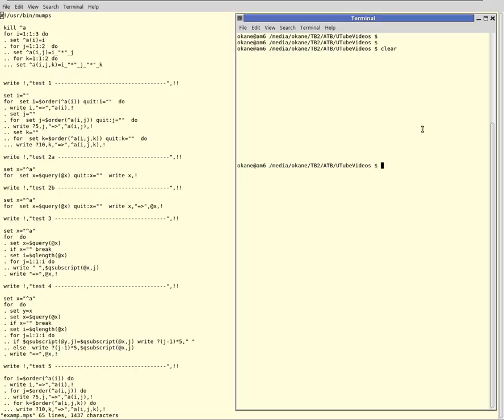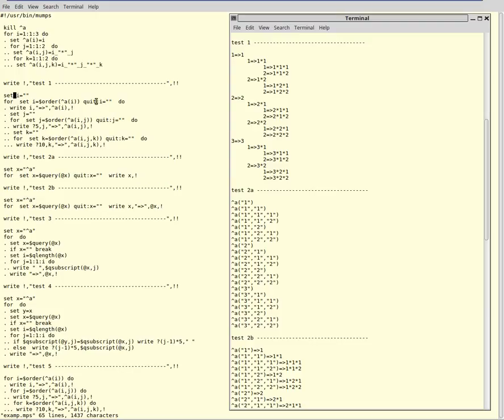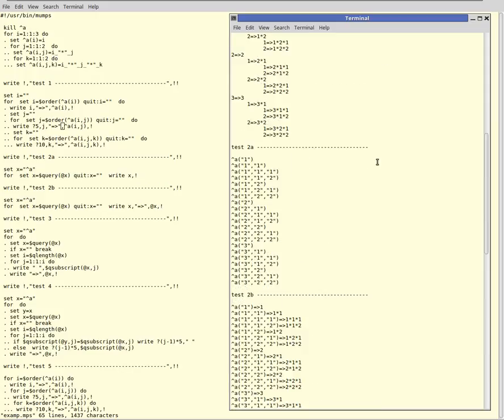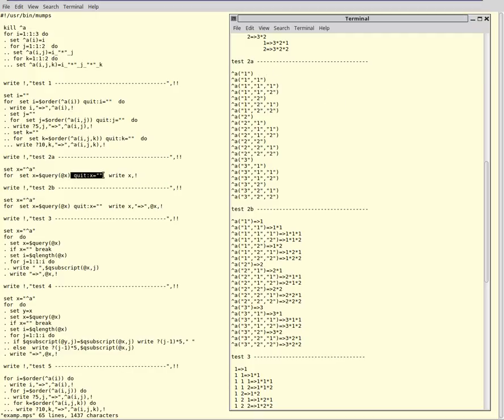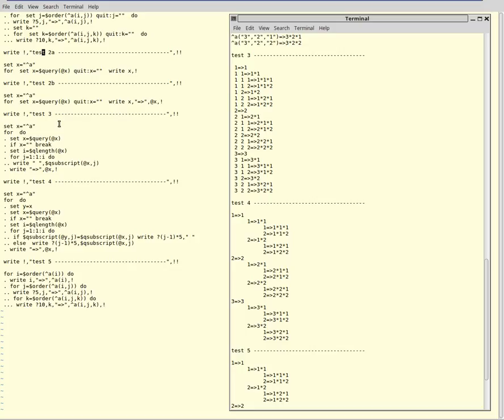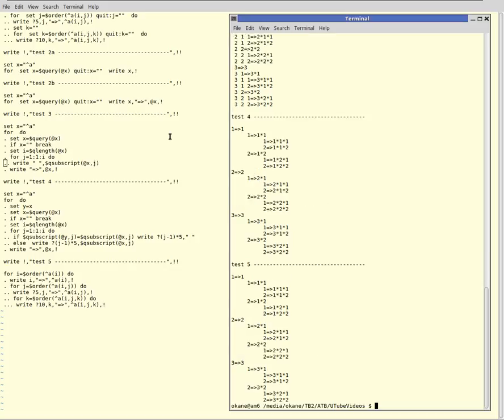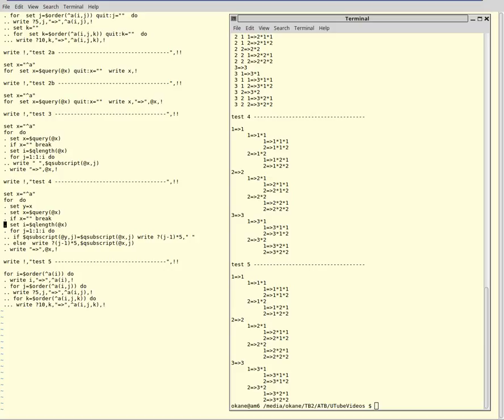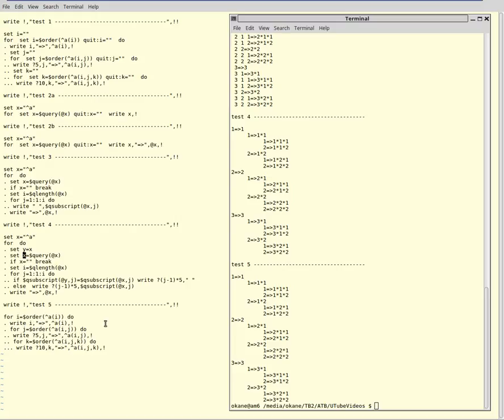Global Array Navigation